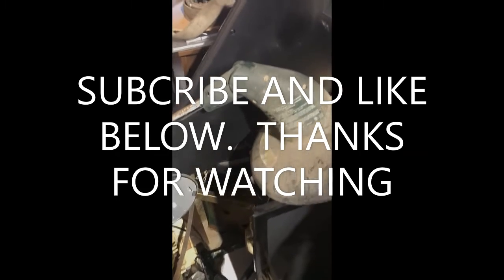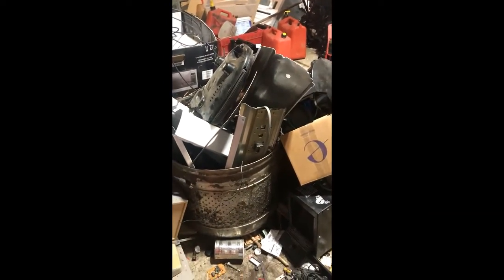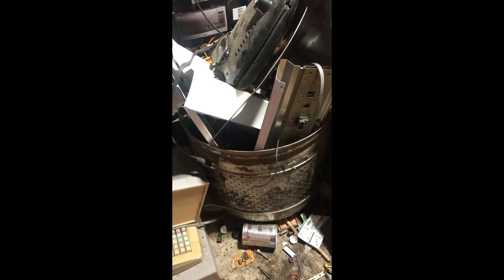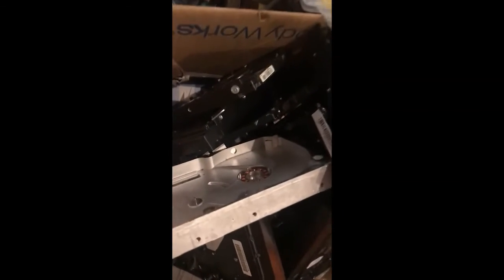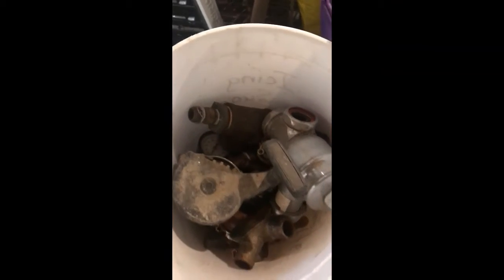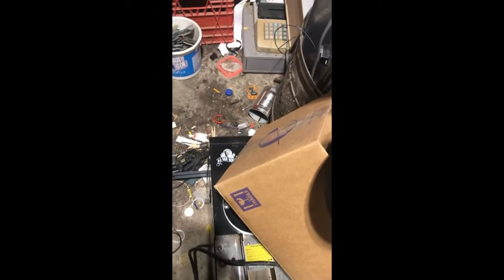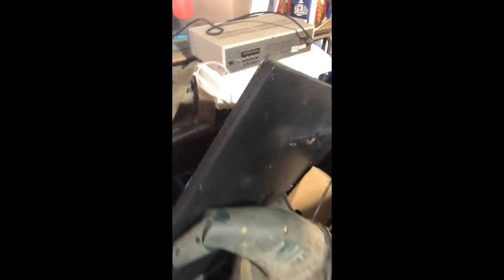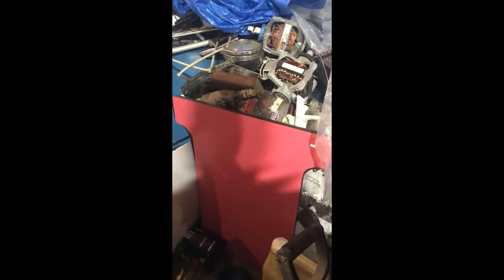THINGS TO DO SHORT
JUST SHOWING THE THINGS THAT I STILL HAVE TO PROCESS AND GETTING THINGS ORGANIZED TO MAKE A BETTER STAGING AREA.